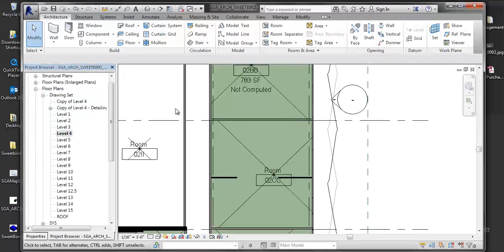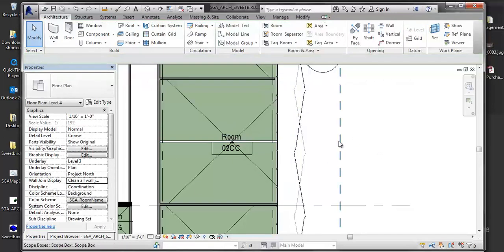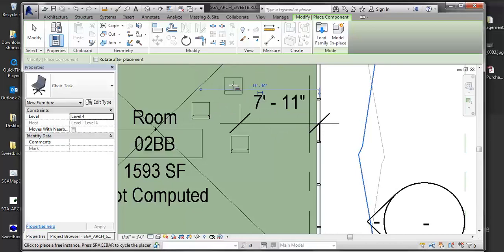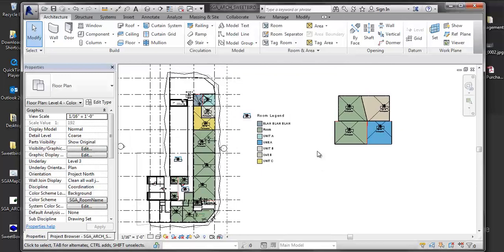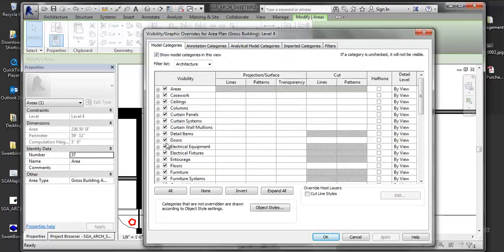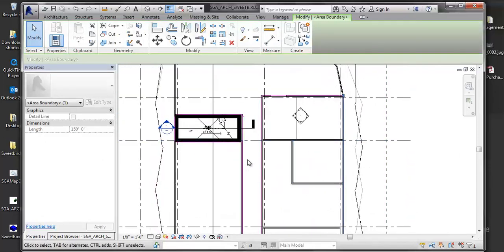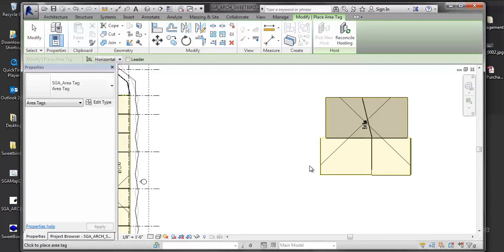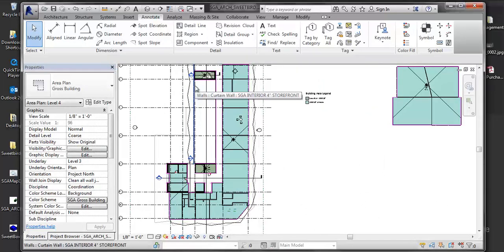Revit - Bounding Elements and Area Plans